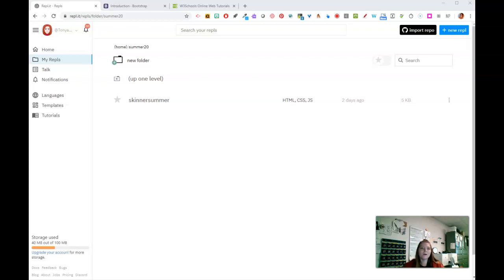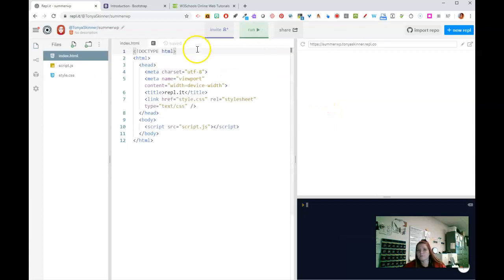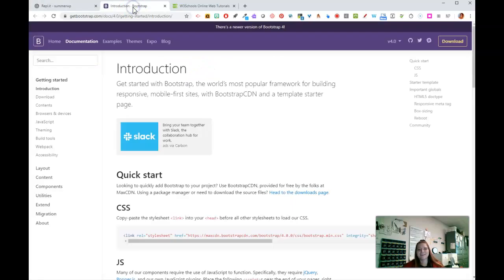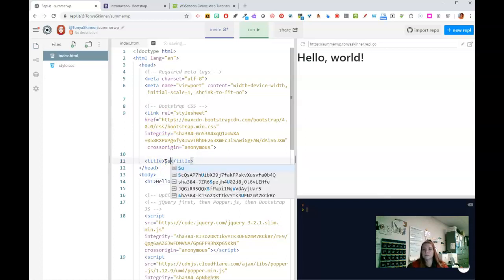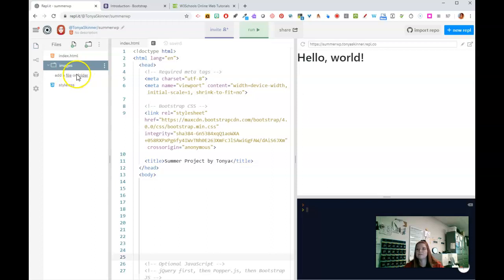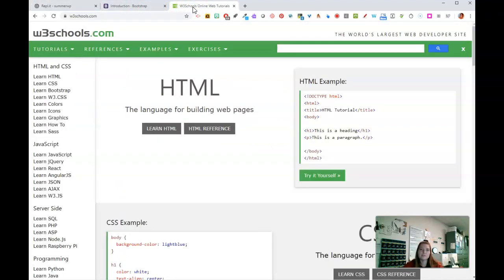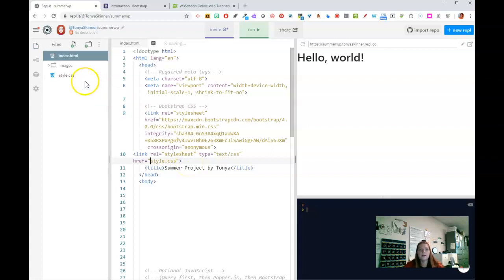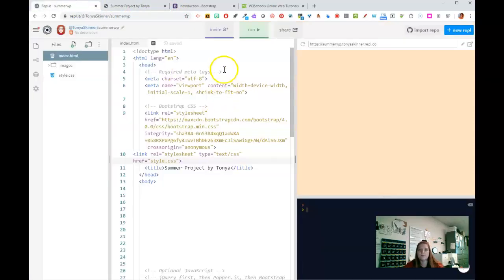WD2 Summer Webpage Part B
Setting up Bootstrap template, images folder, load pics, and link CSS